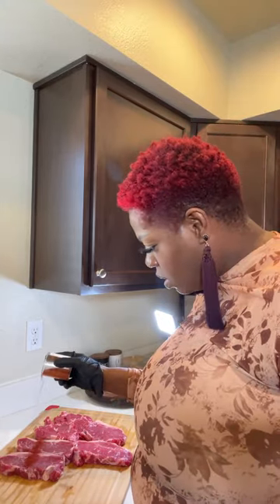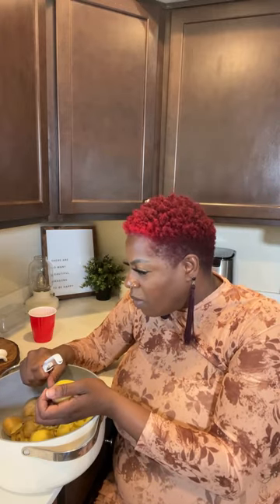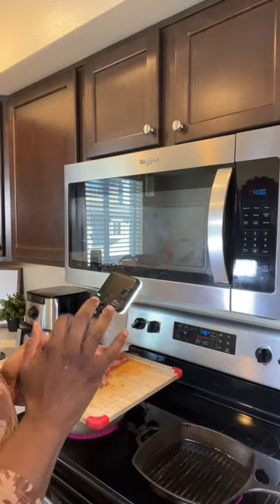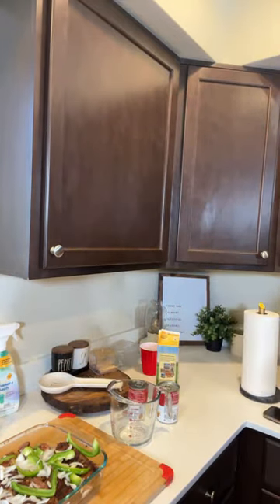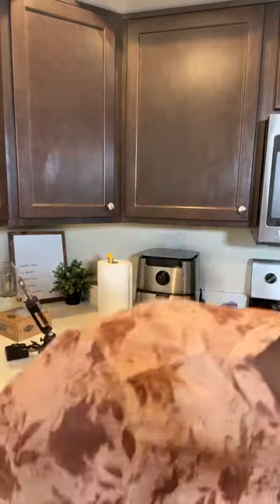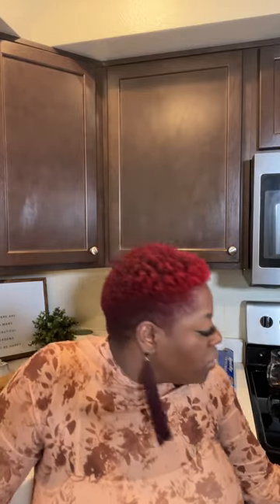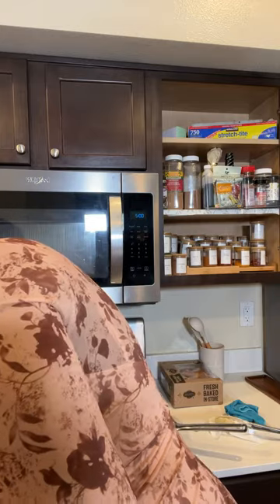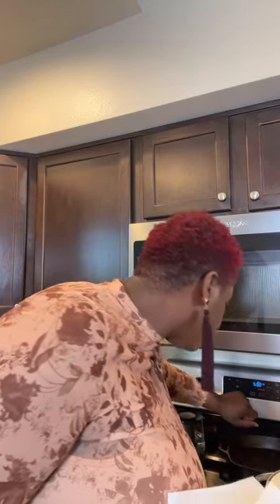COOKING SUNDAY DINNER!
⭐️SUPPORT OUR VISION TO 500K BEFORE JANUARY OF 2025 ⭐️

FOLLOW OUR OTHER CHANNEL'S

Waxing with Donisha LLC
401 Broadway
Suite 100 ​

(FAMILY FACTS)
CURRENT LOCATION: WASHINGTON
FROM: KANSAS CITY/ JAMAICA
KIDS TOTAL: 3 KIDS
CLIFF AGE: 42
DONISHA: 33
NANA:54 (DONISHA'S MOTHER)